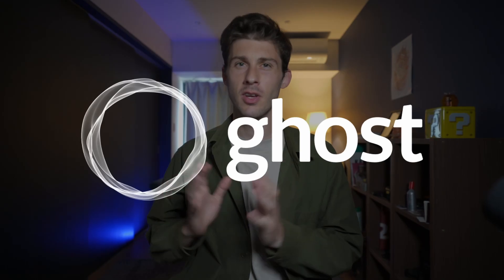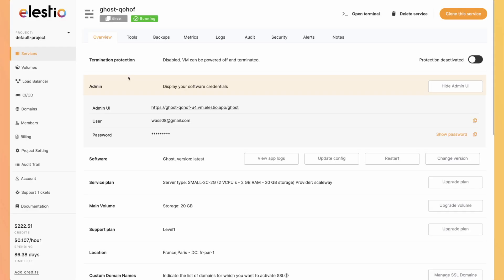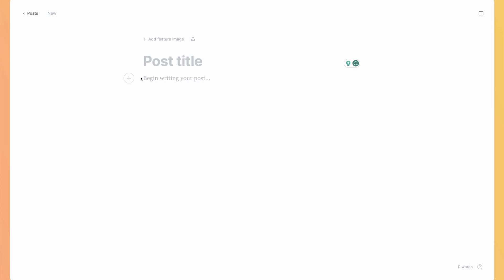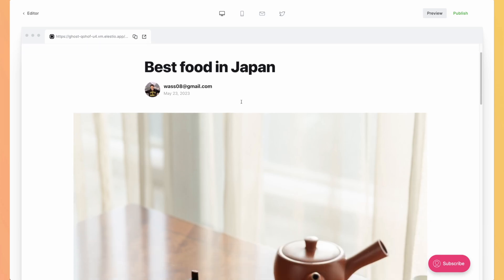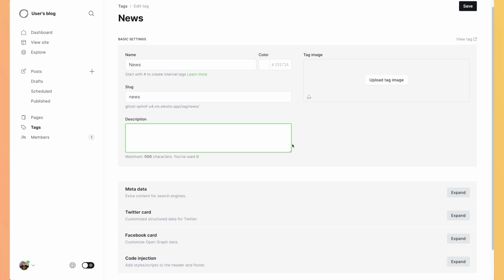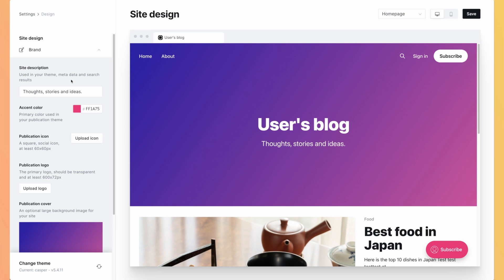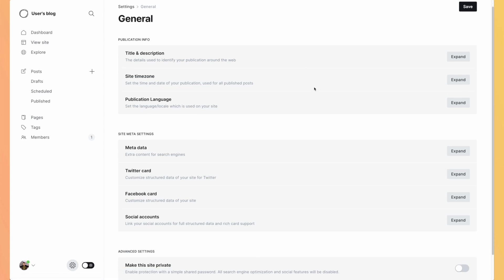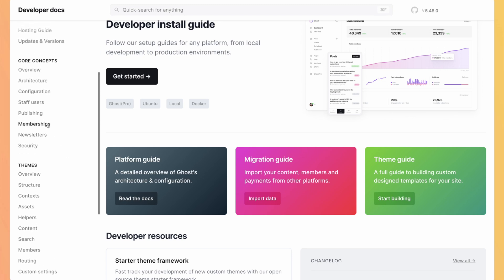Ghost | Free Open Source Blogging Platform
Discover Ghost, a free and open-source blogging platform to build and monetize an audience

Ghost is not just a content management system; it's a powerful platform that enables you to create and manage your website, publish blog posts, and engage with your readers through newsletters. With its intuitive interface and extensive customization options, Ghost empowers you to build a stunning online presence tailored to your brand.

Ghost provides the tools you need to monetize your content and grow your audience. With built-in subscription and membership features, you can offer premium content, sell subscriptions, and build a thriving community around your brand.

Intro: (00:00)
Setup: (00:54)
Onboarding: (02:10)
Posts & Tags: (03:48)
Customization & Themes: (09:14)
Configuration: (11:12)
Conclusion: (13:16)